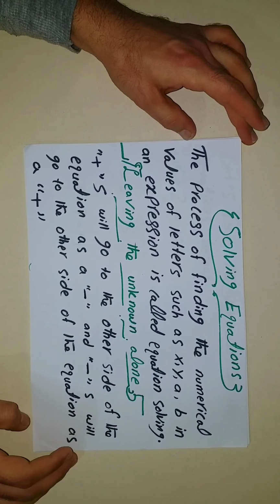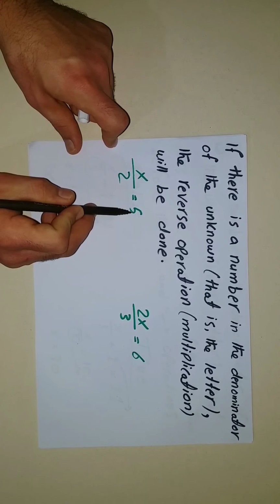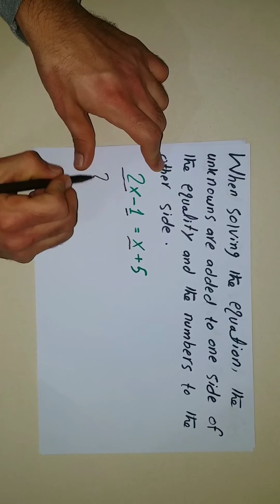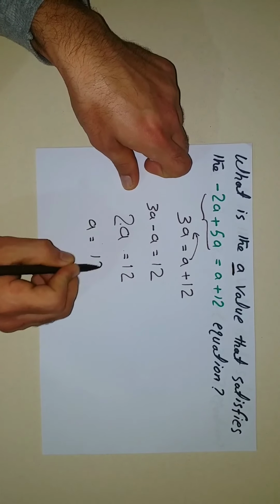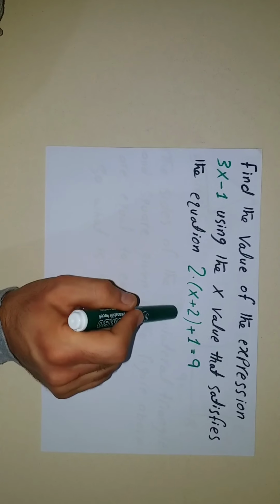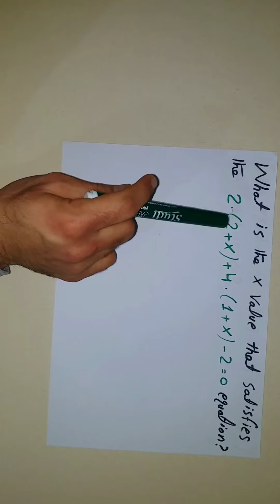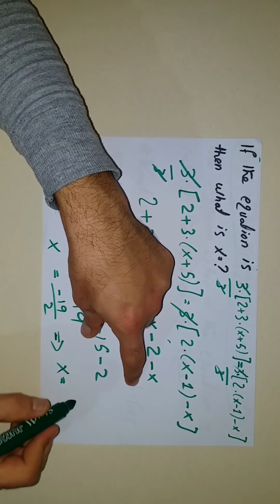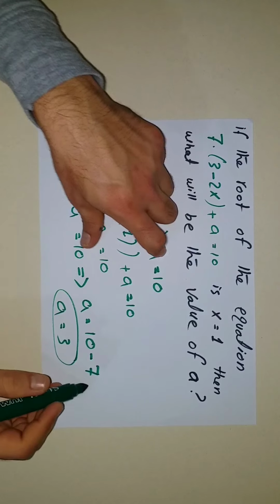Solving simple equations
Solving simple equations.How to learn Mathematics. Easy way of learning mathematics. Mathematics teacher Mathematics.Mathematics Lessons.Mathematics lectures.Mathematics from beginning.Technical mathematics.